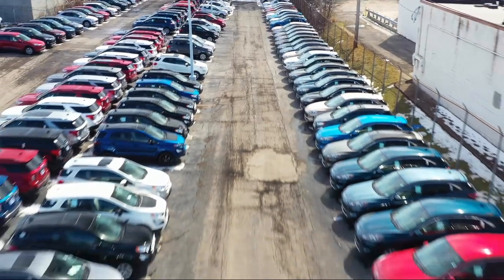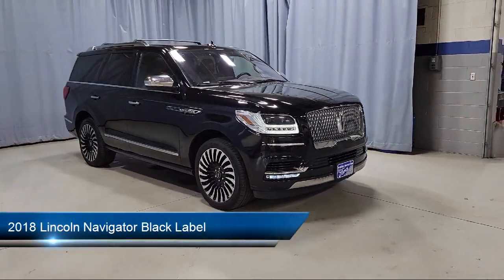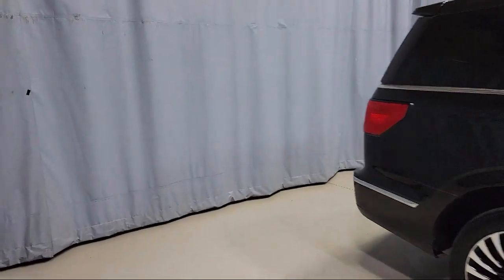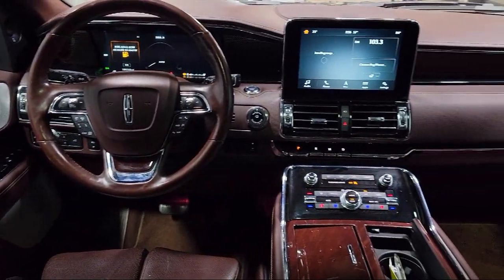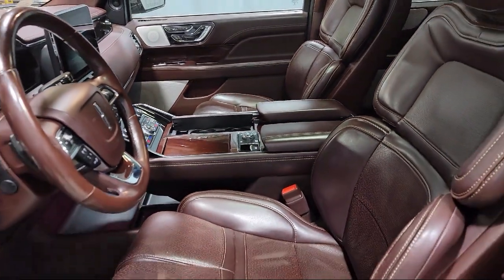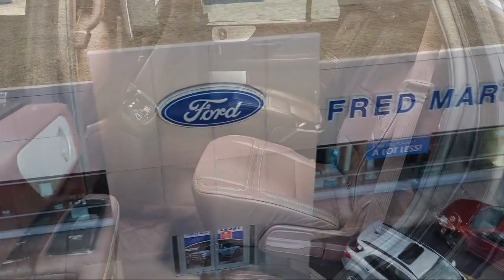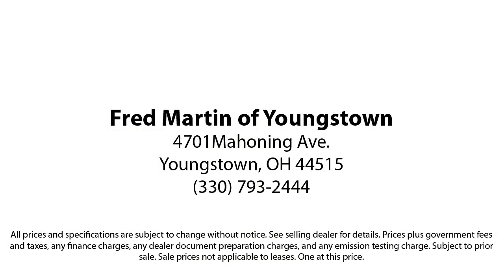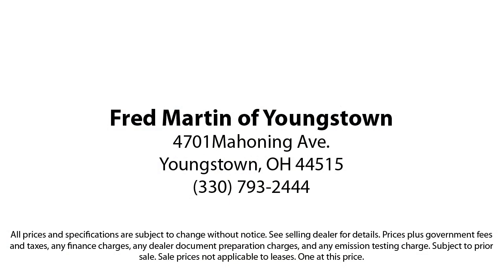2018 Lincoln Navigator Black Label Sport Utility Youngstown New Castle Kent Warren Boardman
2018 Lincoln Navigator Black Label Sport Utility Stock Number: M5771A Vin:5LMJJ2TT9JEL09093.